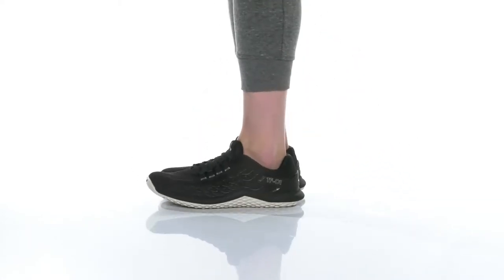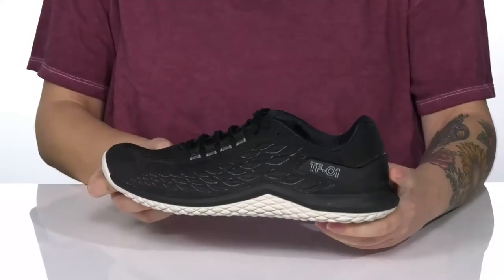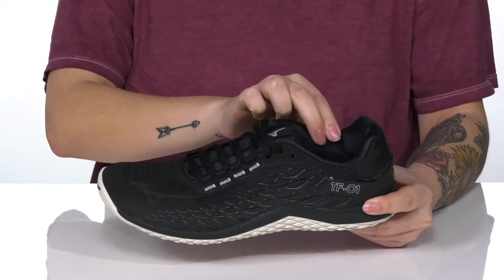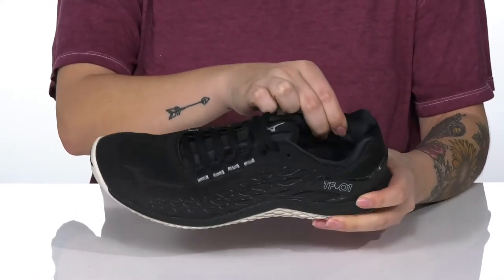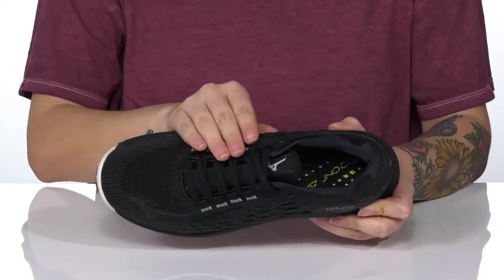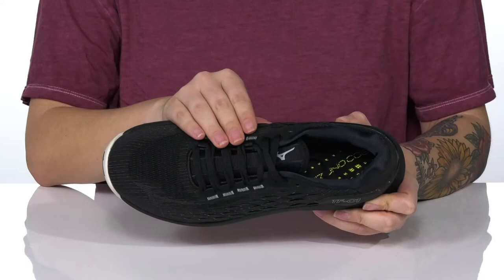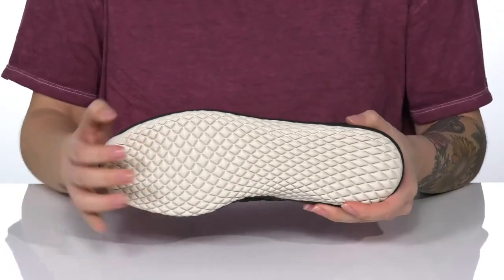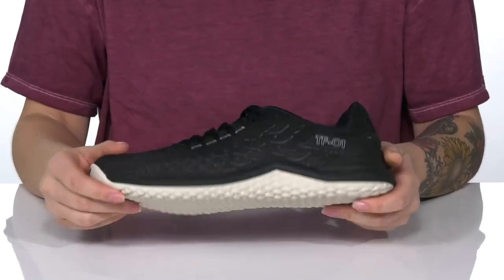Mizuno TF-01 SKU: 9467541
Mizuno TF-01.
Man-made upper.
Man-made lining.
Man-made sole.
Imported.